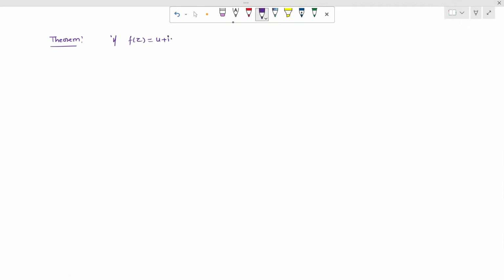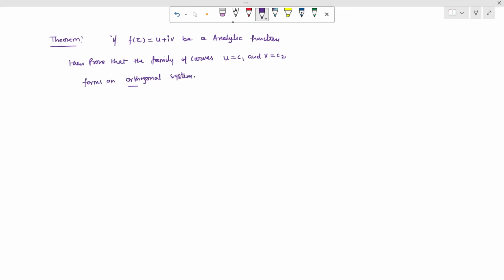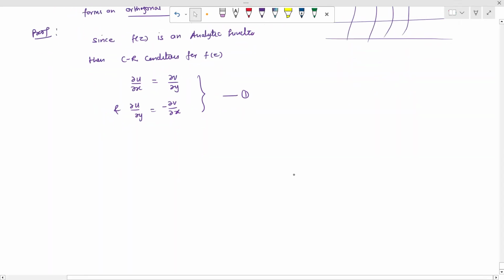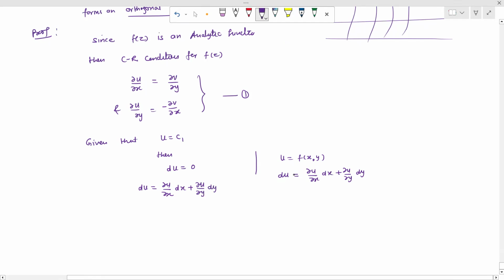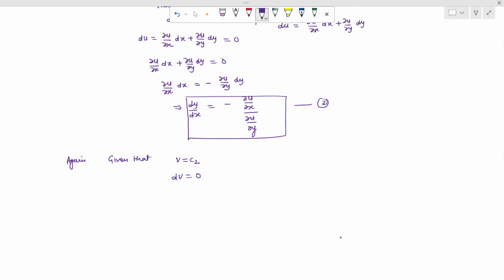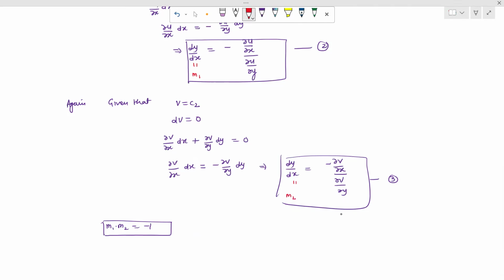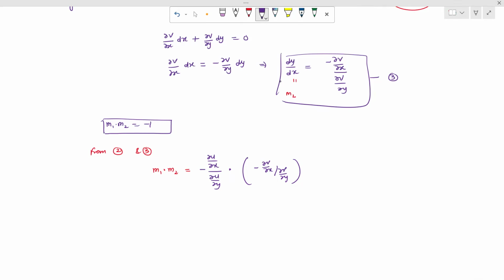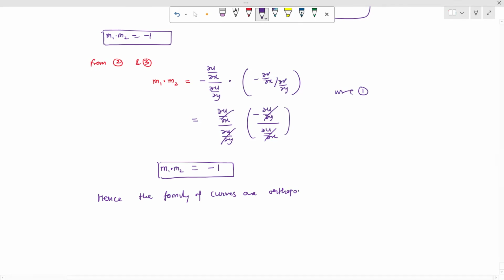If f(z) is an Analytic Function, then prove family of curves u=c1, v=c2 forms an orthogonal system.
Complex Analysis| Orthogonal System |Family of Curves